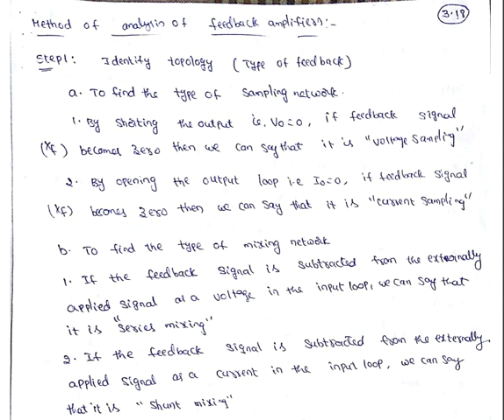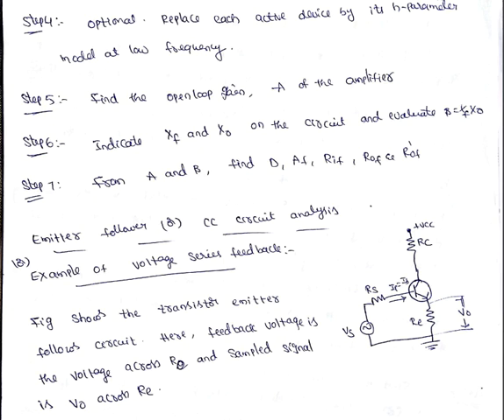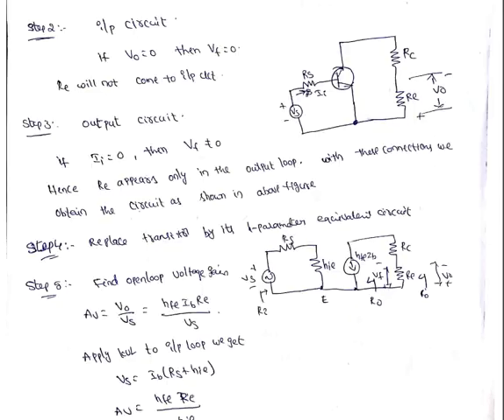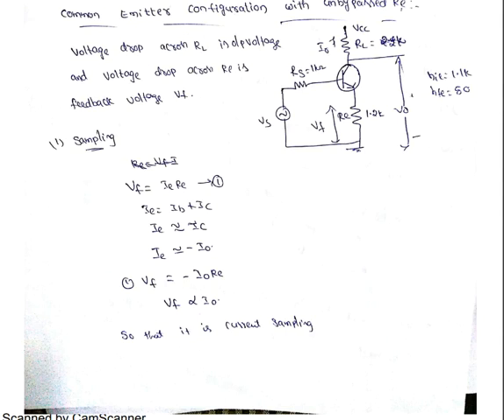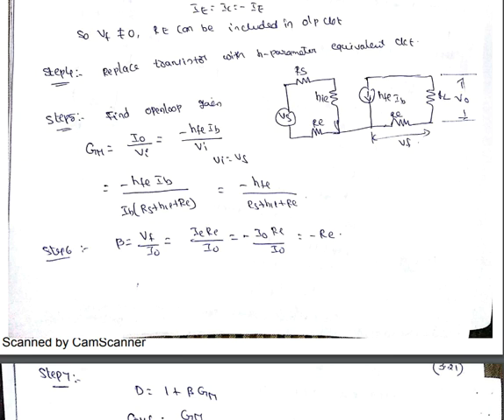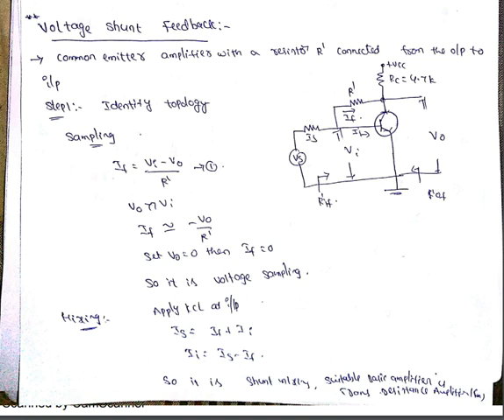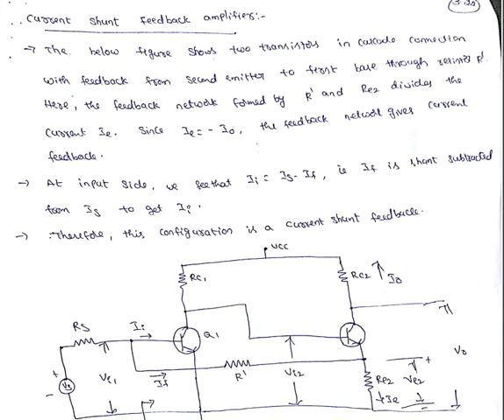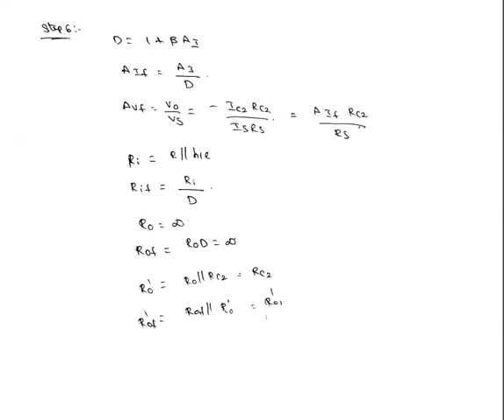Feedback Amplifiers Method of Analysis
It is usually based on modeling the internal amplifier and feedback networks by two-ports. It was tried to separate the gain of the amplifier without feedback, a, reverse transmission (feedback) factor, f, and from this results to calculate the loop gain, Af, and the closed-loop gain of the amplifier with feedback.